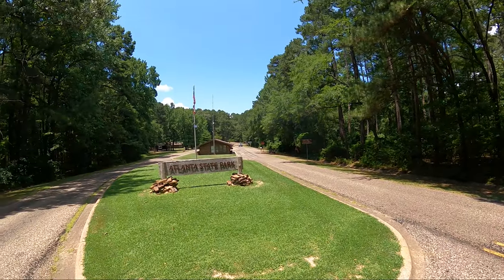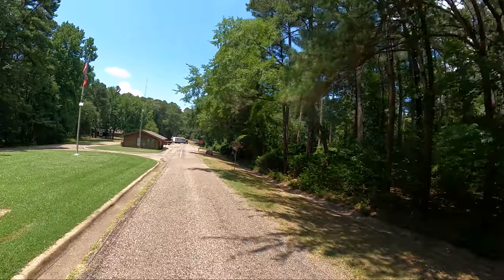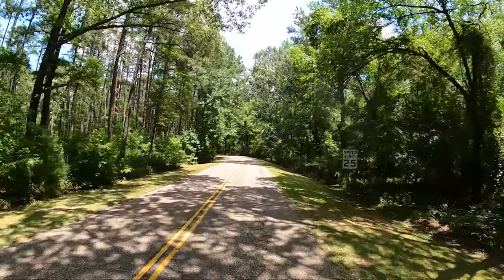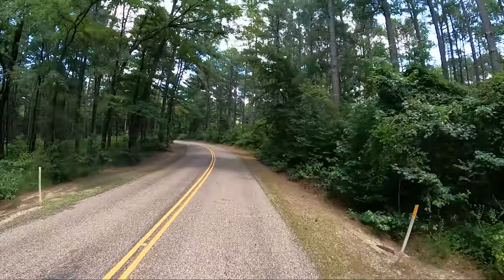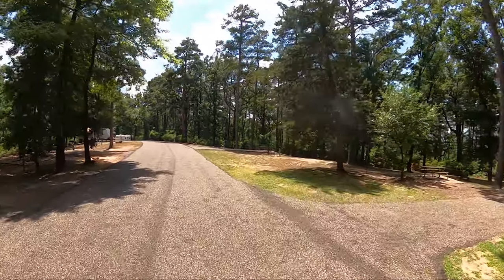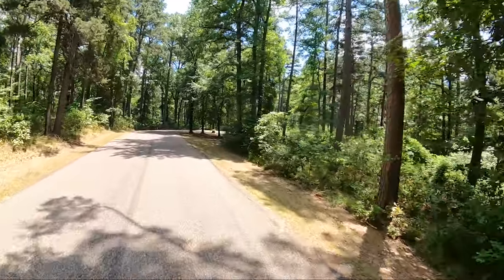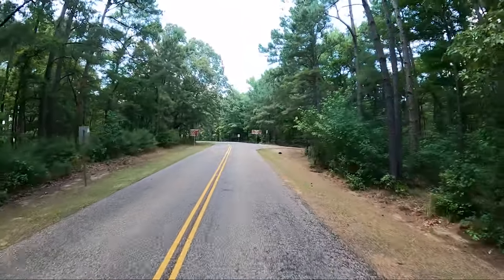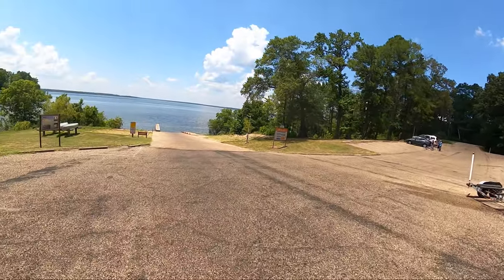A Virtual Tour of The East Texas RV Paradise Called Atlanta State Park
In late June of 2022 I loaded up Lil'Red and headed east into the east Texas Piney woods to explore RV camping opportunities and create a virtual tours of RV campgrounds on Wright Patman Lake. My third day found me RV camping at Atlanta State Park. I was truly blown away by the intense green beauty of the forest paradise!
I ended up have to shoot the virtual tour of Atlanta State Park twice due to equipment malfunctions, OH DARN! LOL! This beautiful Texas State Park is one that has to be experienced rather than seen! With three great camping loops for every sort of camping style Atlanta State Park has something for everyone!
Come along with me on this virtual tour of Atlanta State Park and see what all the hype is about!